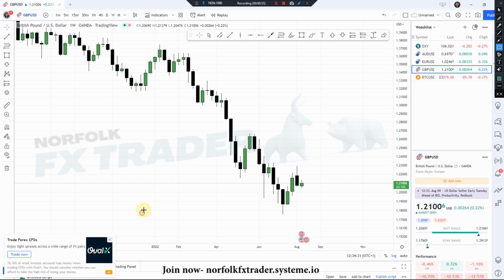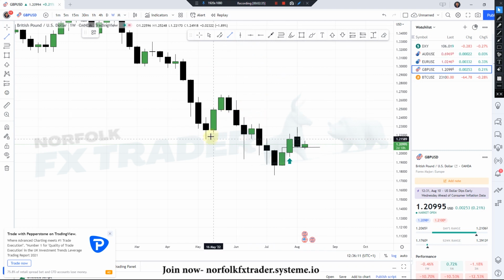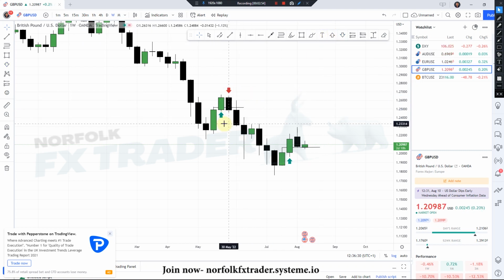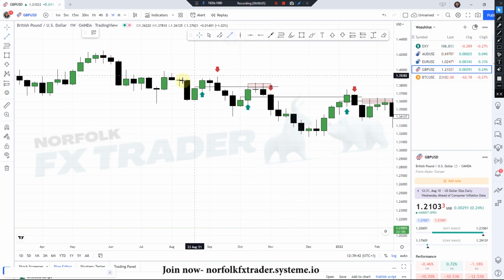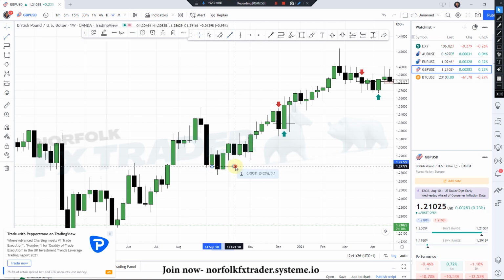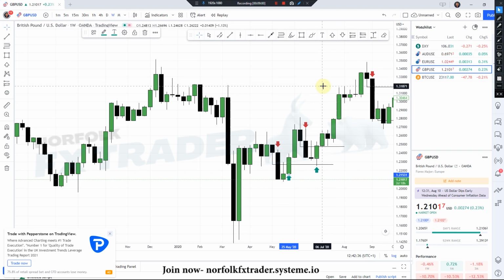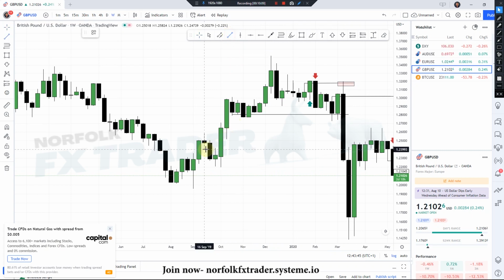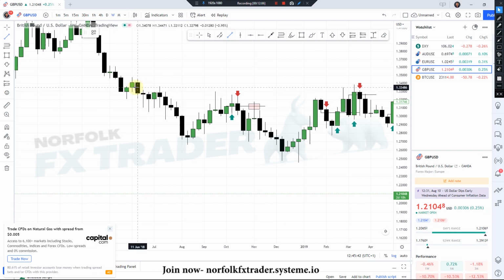Reversal Patterns (No Trader Should Ignore)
🚀 Master Trading in 90 Days – Start Now!

🚀 Profit From Your Next Trade – Join the Workshop!

Check out in today's video how to identify powerful reversal patterns, giving you that missing piece of the puzzle.

When identifying reversal patterns in the markets, especially when you identify reversal candlestick patterns.

It's important you learn the correct way how to trade reversal patterns, and how to trade reversals in forex markets.

This is why you need to watch the previous videos on this channel to give you the skills to trade the markets using supply and demand.

Then trading reversal patterns like these within this video will give you another edge in the markets and more importantly in your strategy.

It's using a simple reversal trading strategy like this, is what will make our trading more simplified, and create a better overall performance.

But as I said in this video, this pattern has more weight and power on the weekly time frame. It's then understanding supply and demand strategy will allow you to find lower time frame entries.

⏱️⏱️VIDEO CHAPTERS⏱️⏱️
00:00 - Understanding the reversal pattern
02:20 - How to use the reversal pattern to take trades
04:00 - Typical candlestick pattern
06:20 - Applying the reversal pattern on a bullish trend
08:31 - How to apply the reversal pattern on sideways markets
09:45 - Understanding the use of the reversal pattern with a trend reversal

Jonathan